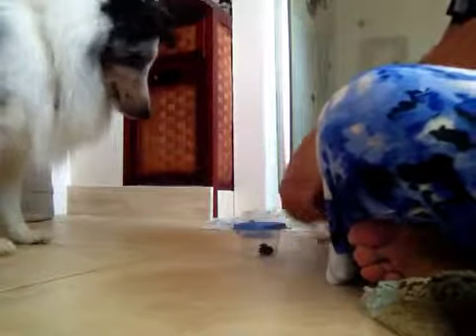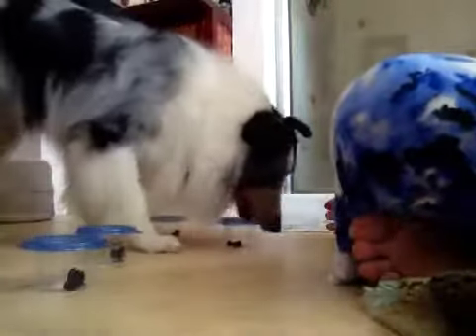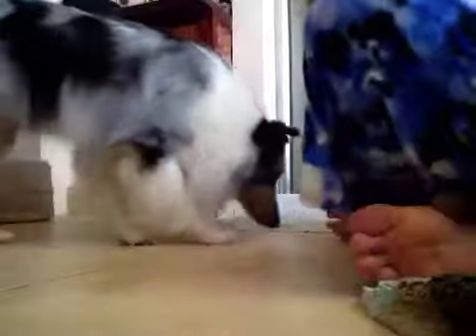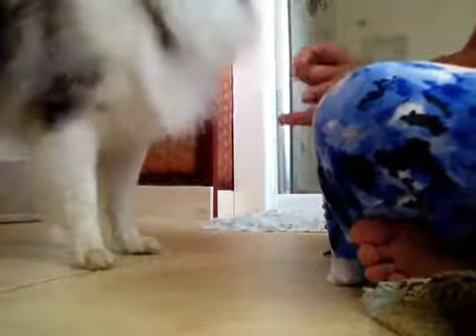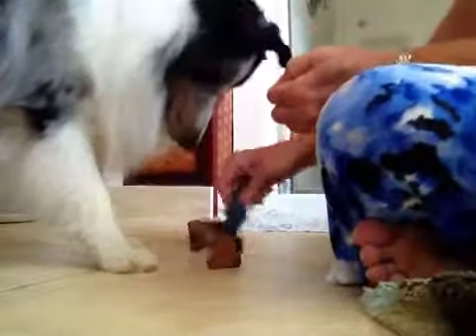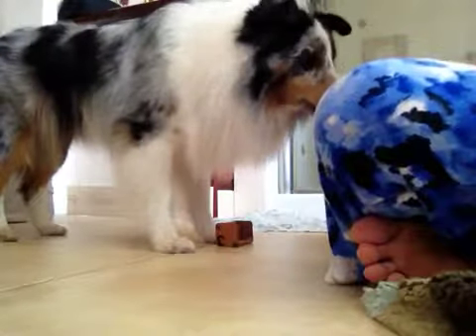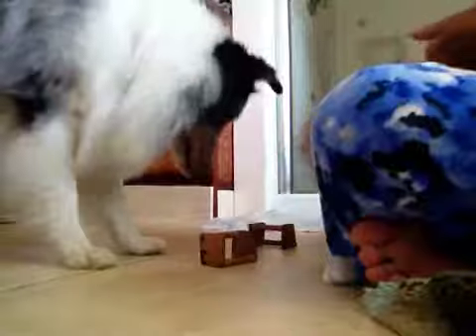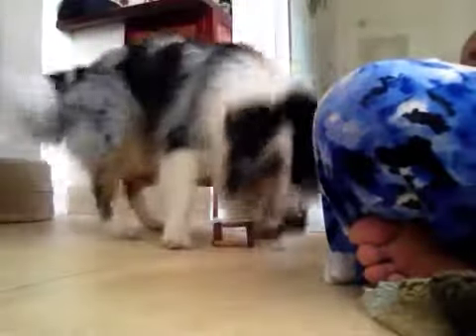Odie learning "find it"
Beginning scent work